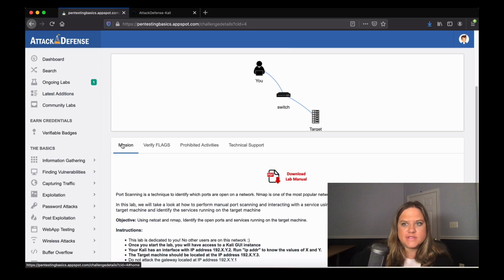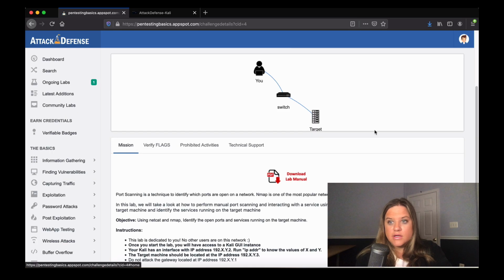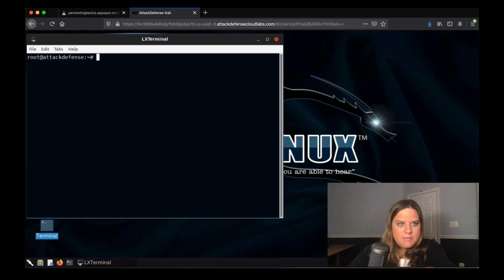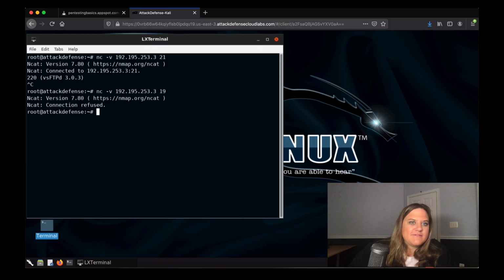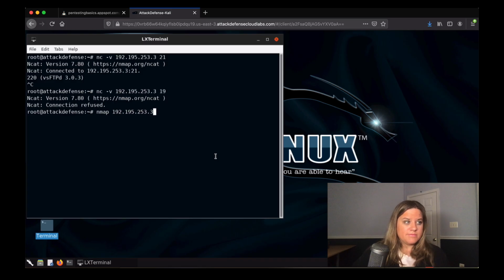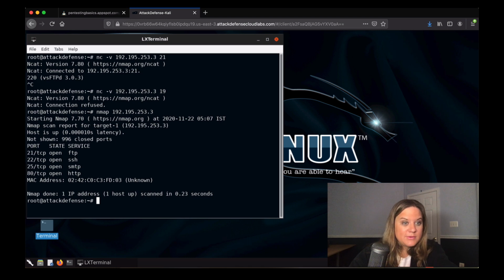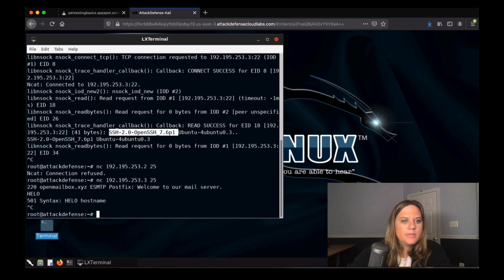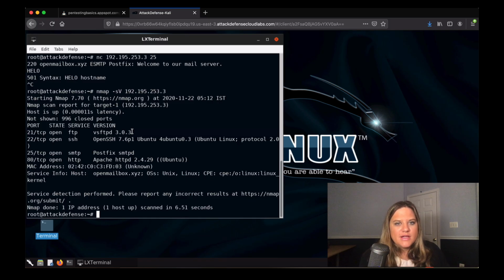05 - Pentest Academy Clas: Port Scanning TCP Part 1